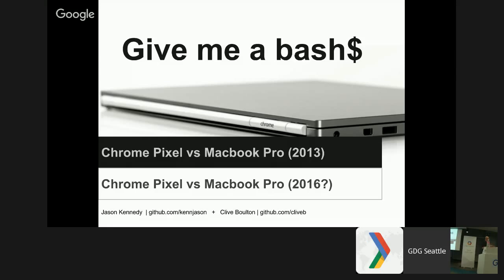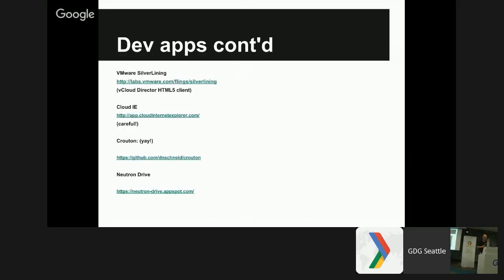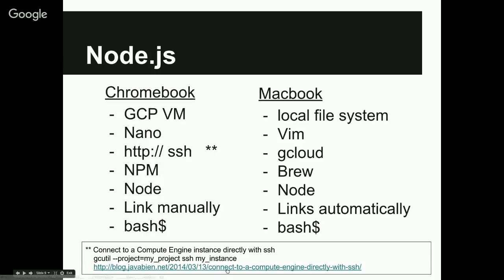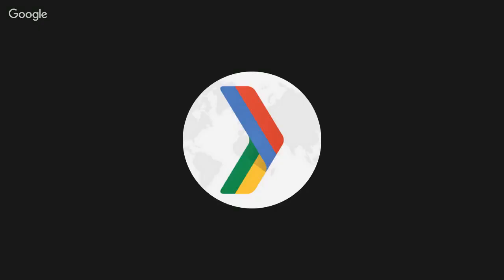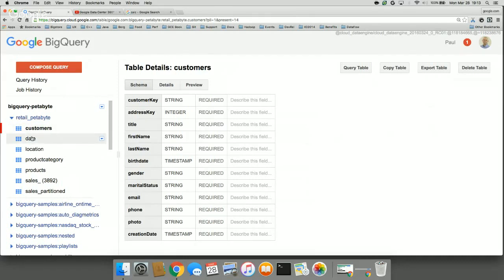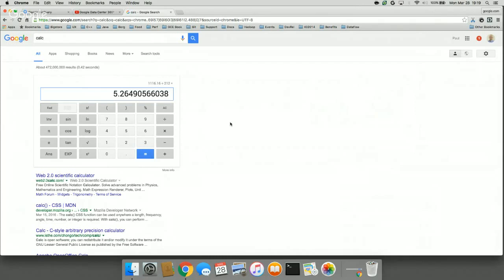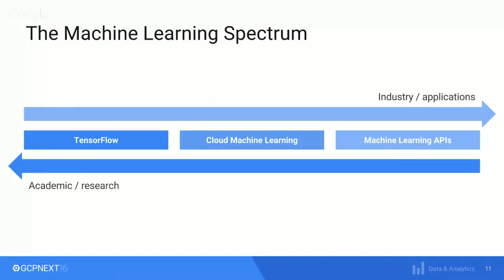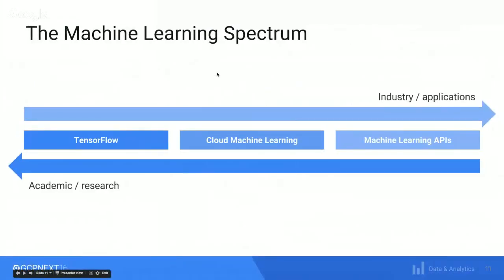GCP NEXT Recap + Chromebook - Give me a bash$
Jason and Clive, GDGer's will share latest tips and tricks to do GCP development with a Chromebook such as publish

Our monthly GDG meeting:

6:00 Networking & Pizza
6:30 Talk 1
7:15  Talk 2
8:xx: Q&A